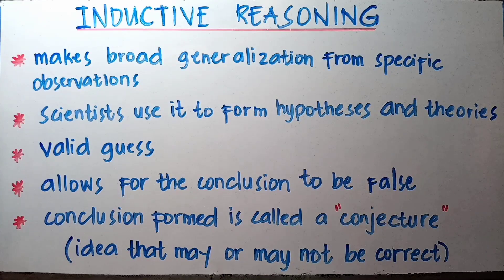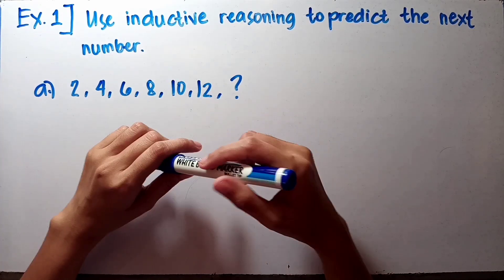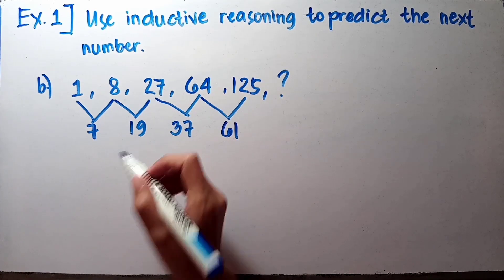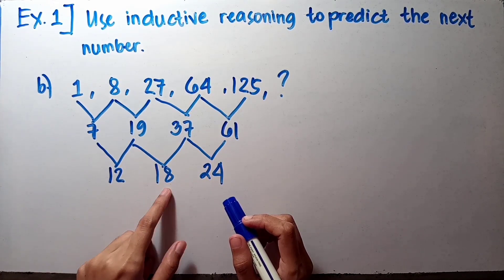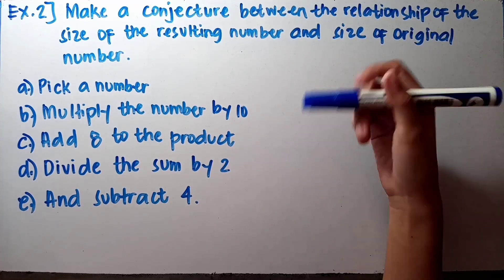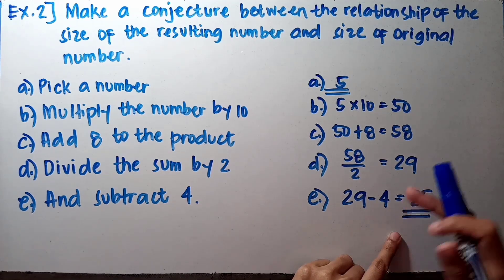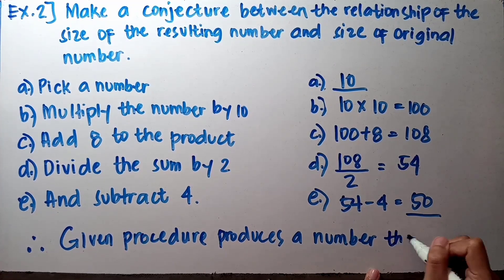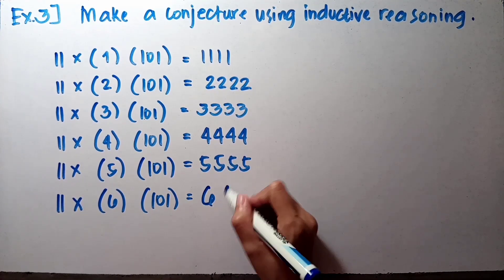INDUCTIVE REASONING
Inductive reasoning helps us develop our "critical thinking".

Watch this video to know on how to deal with mathematical problems that requires a correct conjecture using an inductive reasoning.

**Kung may mga tanong kayo na mahirap isulat sa comment section like equations/formulas o kaya kailangan ng tulong sa mga assignments nyo, you can message me thru my fb page.